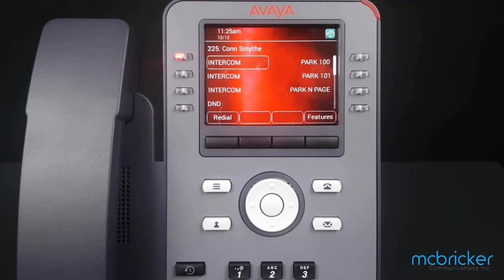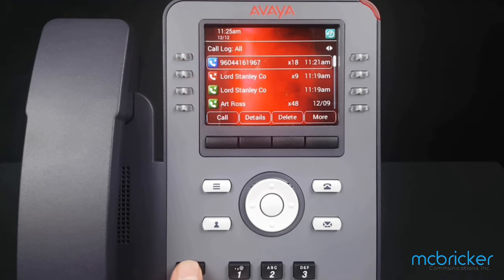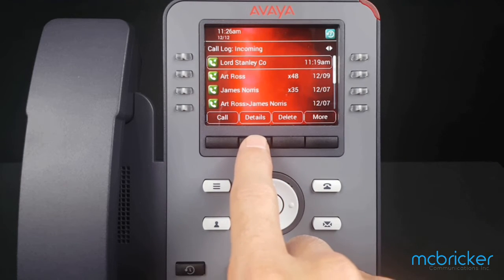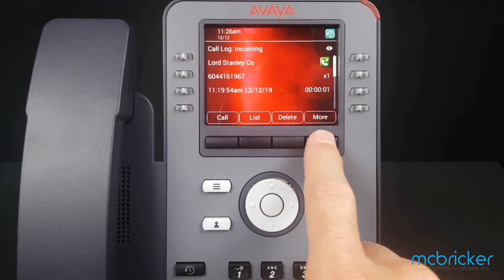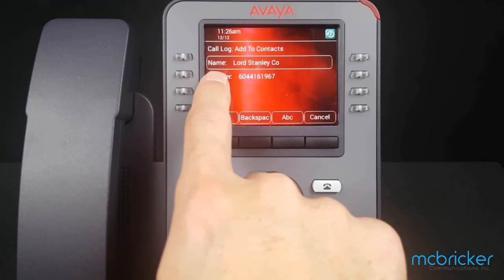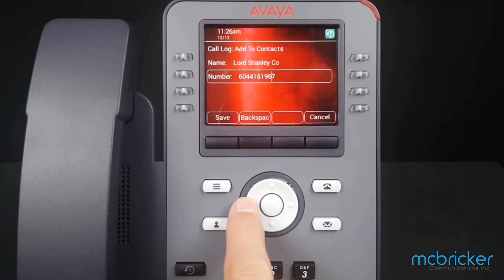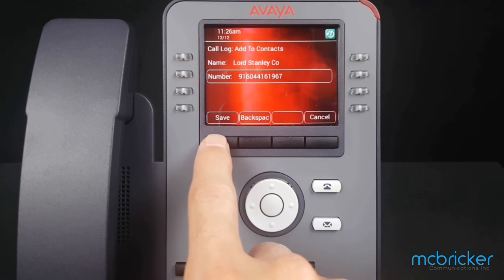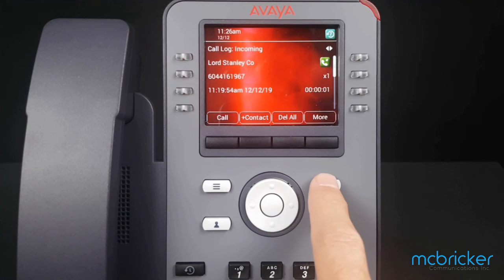Add Call History to Directory J169 J179 Avaya IPOffice McBricker